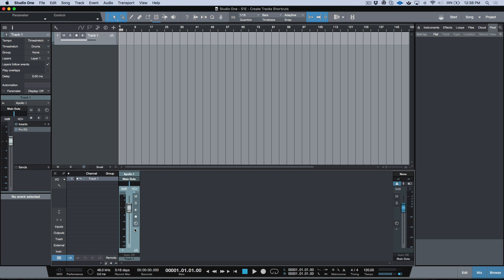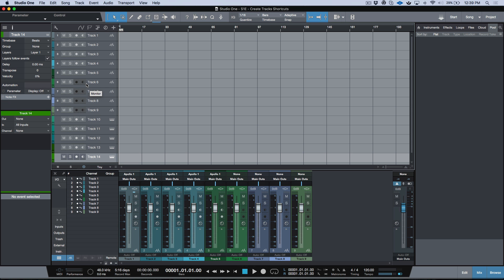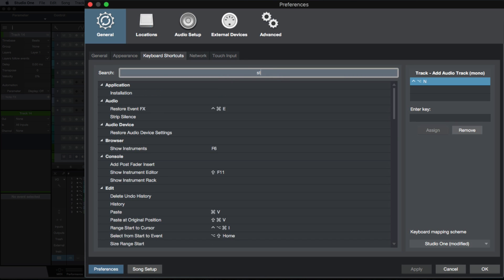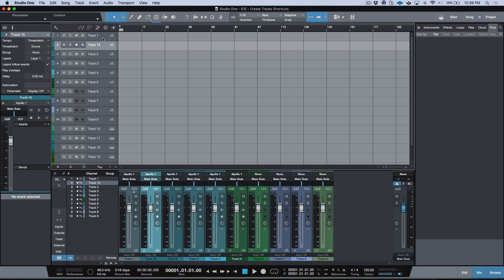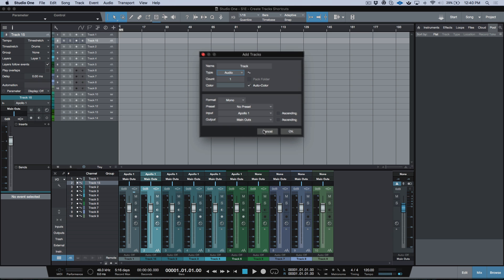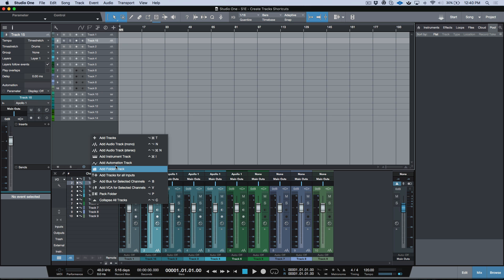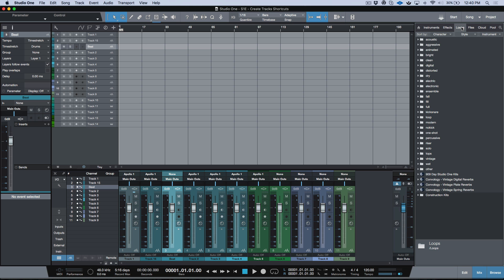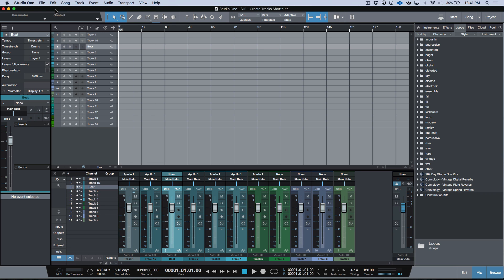Quick Tip: Adding a Keyboard Shortcut For Adding Tracks In PreSonus Studio One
In this Quick Tip video Marcus demonstrates a useful track menu command that can be easily added as a keyboard shortcut to speed up your workflow.